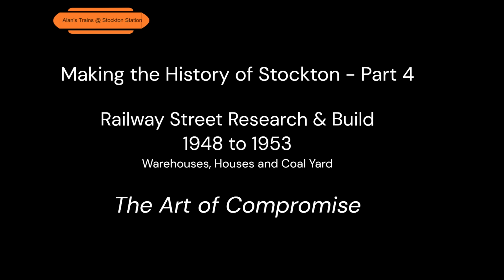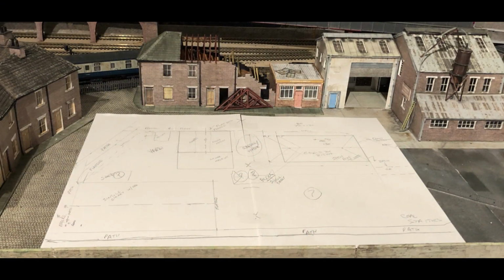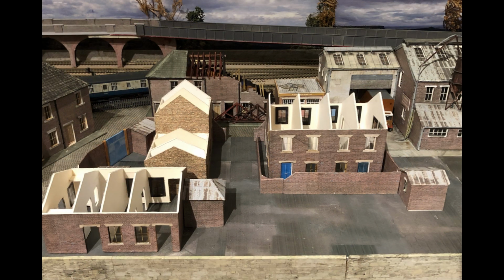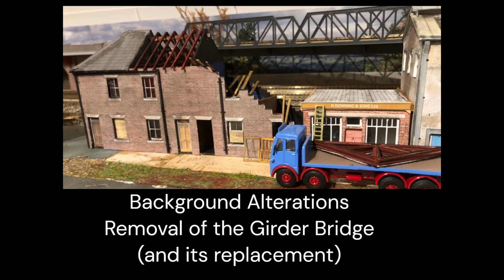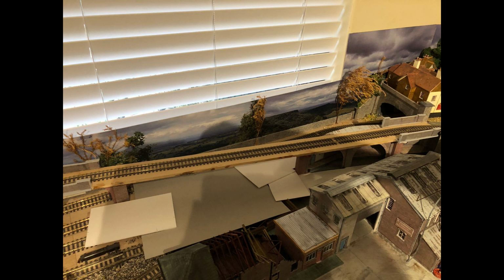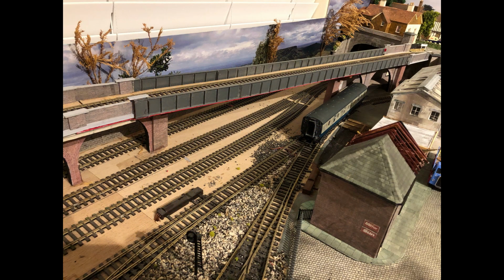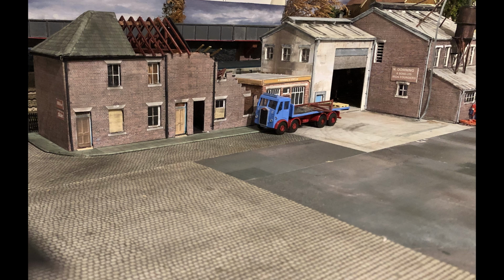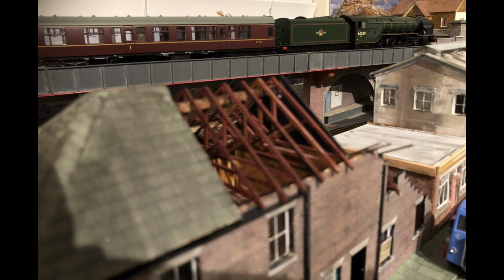Making the History of Stockton Part 4. Railway Street - Research and Design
In this video I show how a complete diorama is being constructed based on research of a now demolished area of Stockton on Tees.  All parts are designed using Inkscape and cut using a Cricut cutting machine.

All buildings are constructed in card and paper ranging from 90 gram paper to 1.5mm white and grey cards.  Most surfaces are covered in Scalescenes papers or coloured using marker pens.  Weathering and finer detail will be added in two further videos.